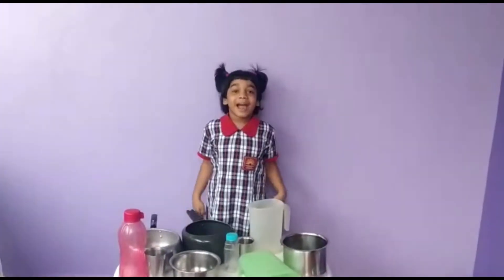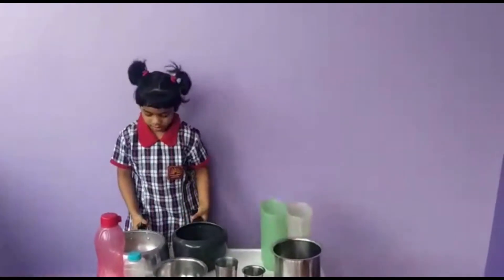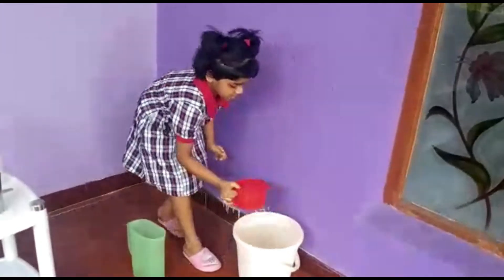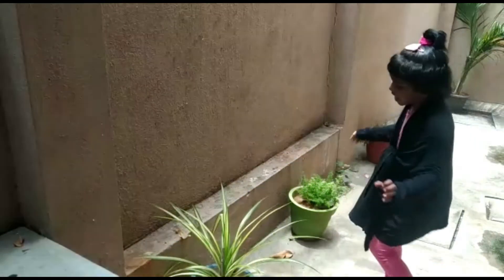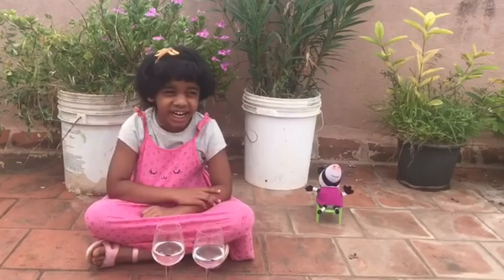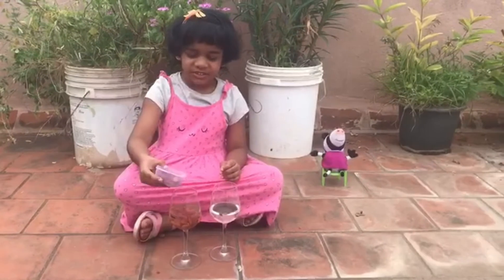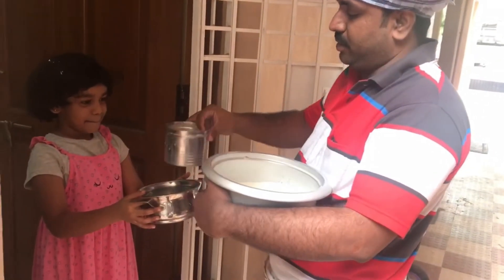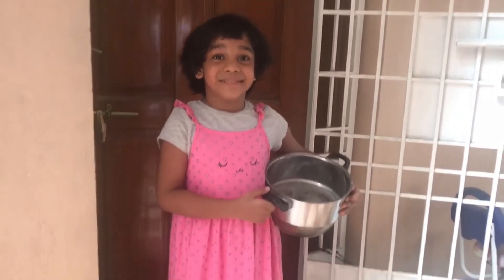JUGS AND MUGS. CLASS. II, MATHS. ACTIVITIES BY TEJAL OF CLASS II -A.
MOTIVATED BY D. BALA JOY DADY. PRT.K.V. MINAMBAKKAM